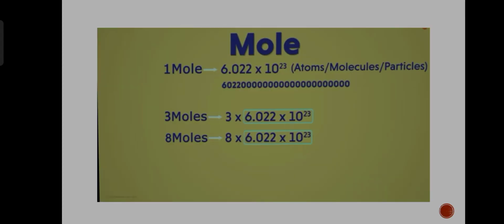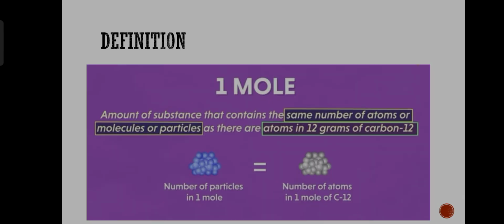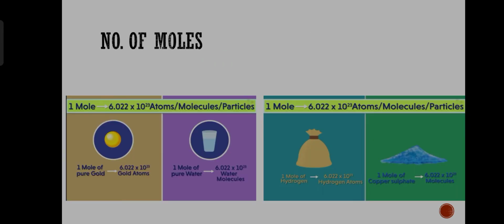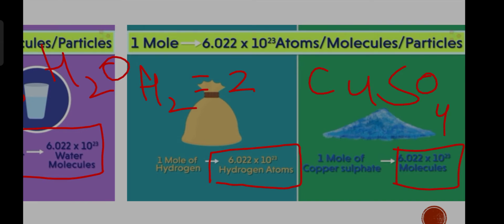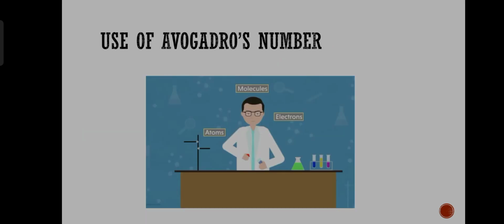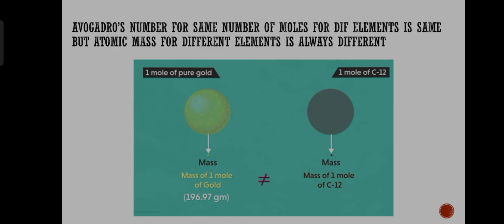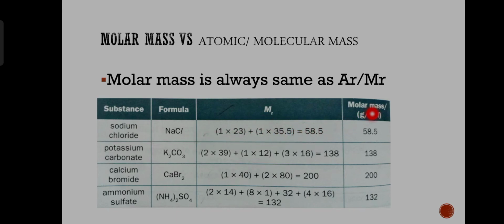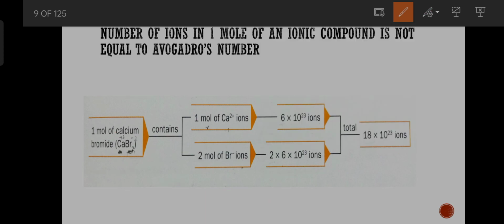Chemistry O1: Mole and Ionic Compounds